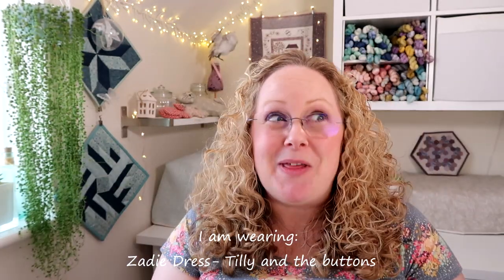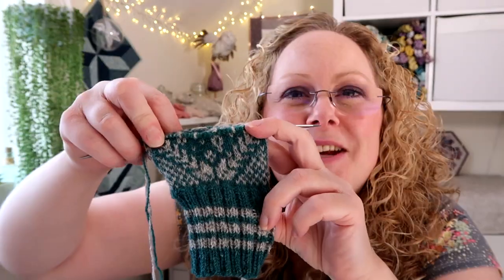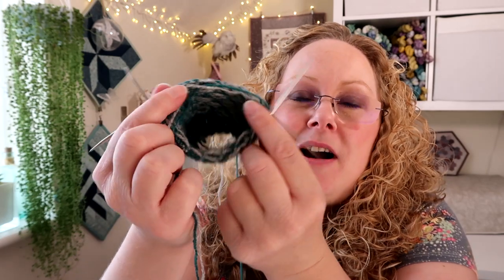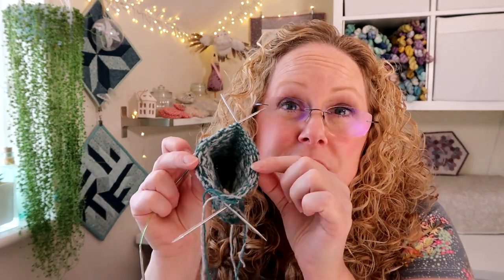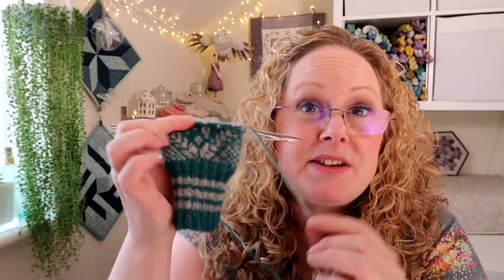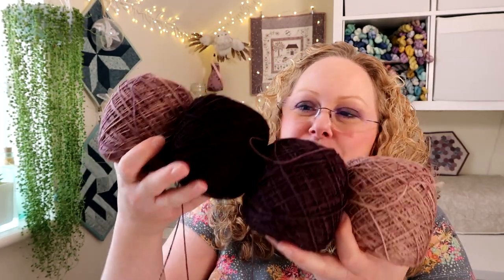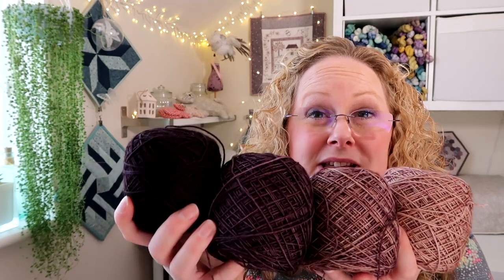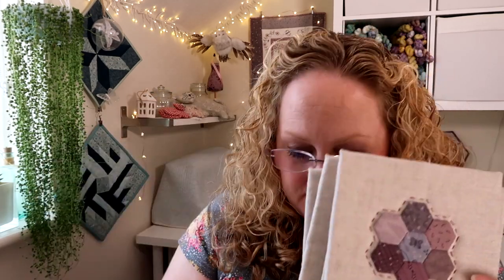Episode 208: Knitting, crochet, bobbin lace, embroidery and more!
This episode includes

Contents
00:00  Intro
01:32  Knitting
05:07  Crochet
08:08  Sewing
09:18  Gadget
11:05  Blast from the past
12:24  Confessions
17:00  Ask me Anything
24:23  Shop Update
26:52  What Jensen's wearing

Show Notes
Ravelry group for Makalongs
CraftHouseMagic@gmail/com
Knit, crochet or make a shawl along with me! It can be a wrap, traditional or unusual shape shawl. Pretty much any pattern goes as long it is a project you have completed less than 50% before the start of the MAL.
Runs April until the end of June 2022

Knitting
Great Ambition - Diana Walla

Crochet
Battenberg blanket - Sandra Paul

Sewing
Hexagon box - Vintage sewing box

Gadget
My favourite retractable Tape measure

Torchon lace book

Confessions
Giddy yarns

Shop Update
June yarn clubs available for pre-order May 20th - 5th June to ship on June 10th.

What Jenson is wearing
tangerine trousers - sew over it